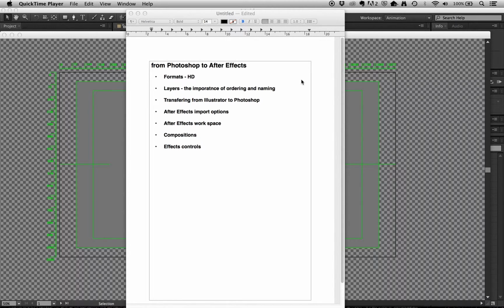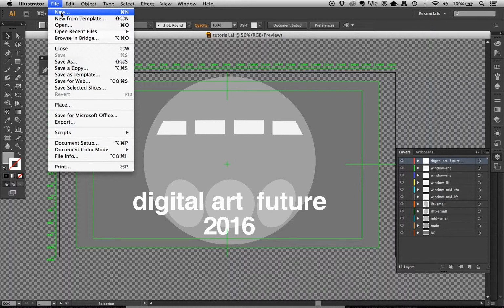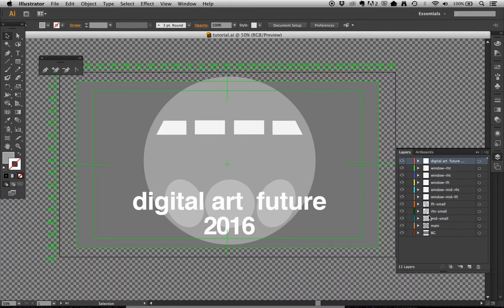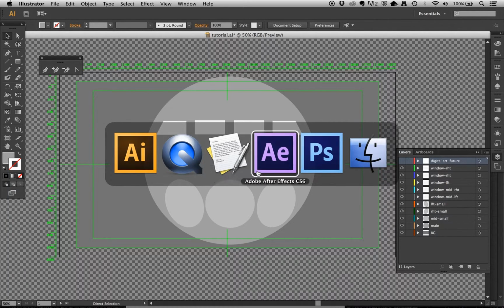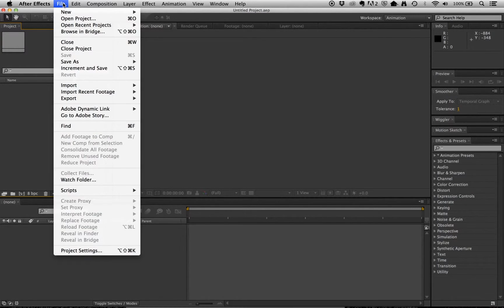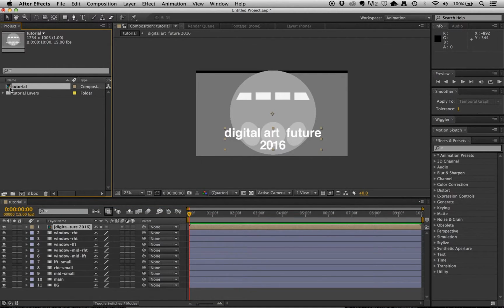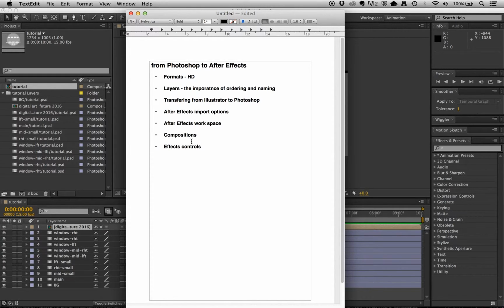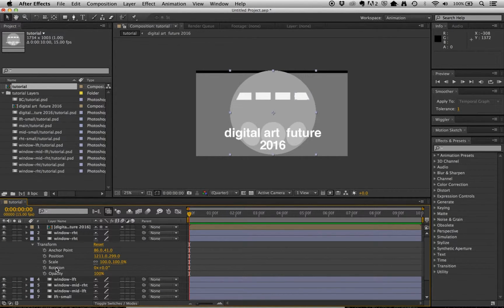Motion Graphics 1 - AE from Photoshop Import for P4063/4067